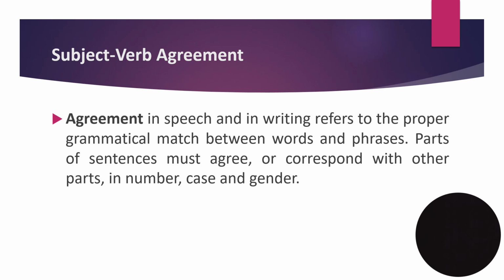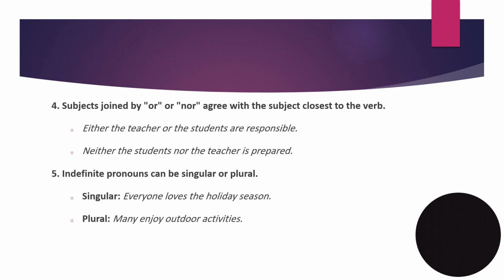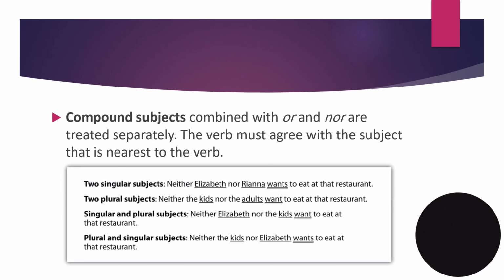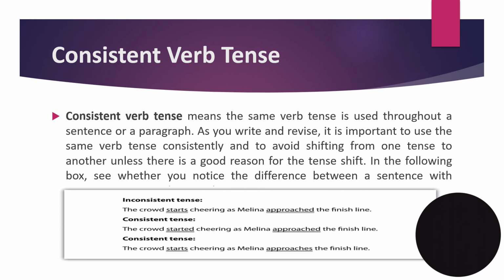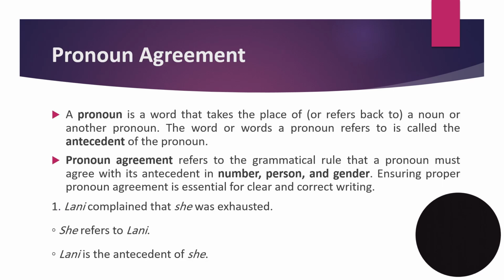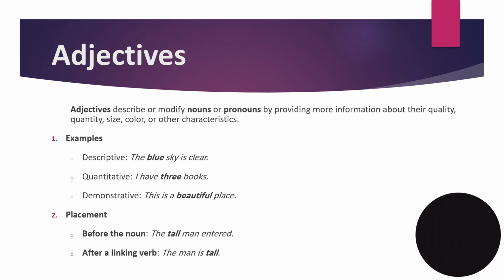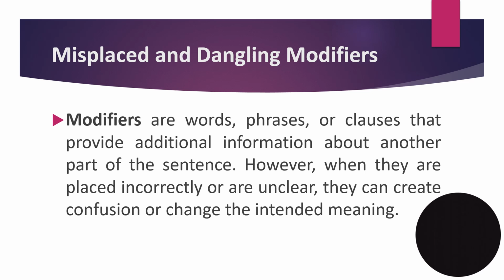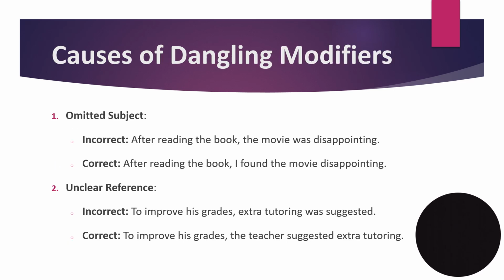Writing 1 lecture 3